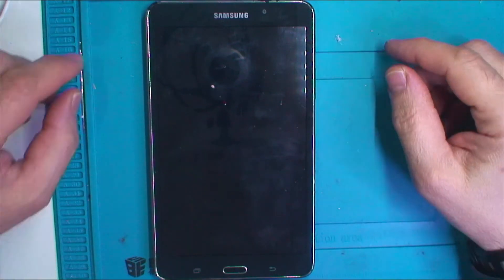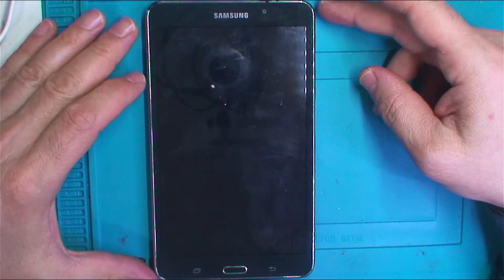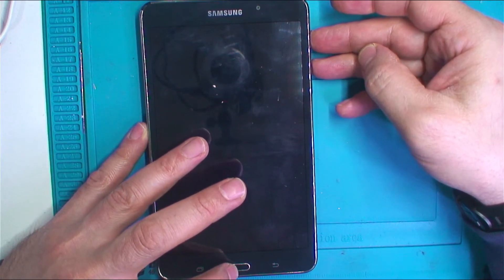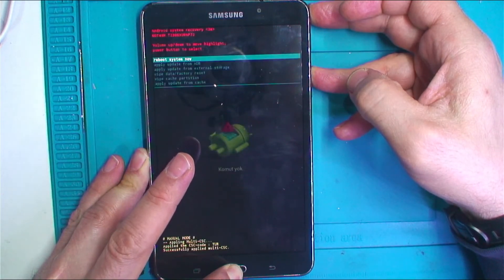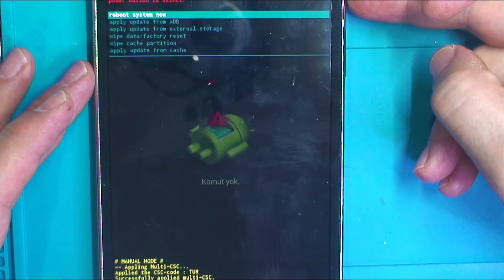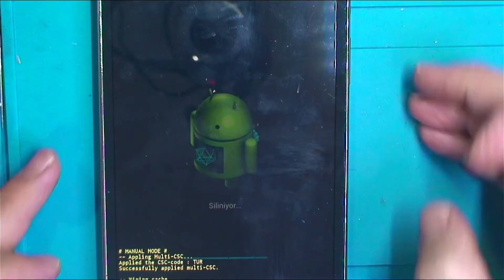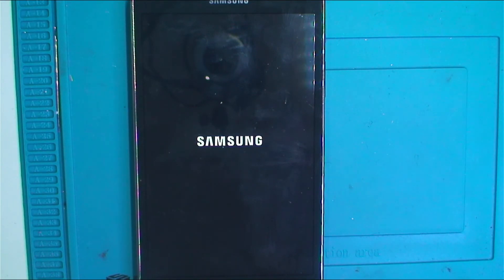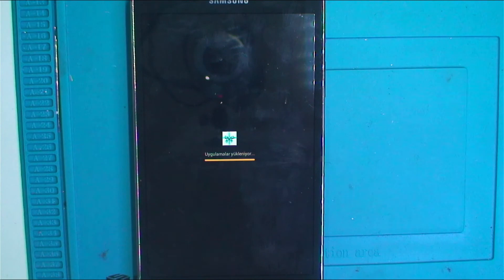How to wipe data Hard Reset | Samsung Galaxy Tab 4 SM-T230 Pattern Password Remove No Need a PC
This action also removes pattern or password